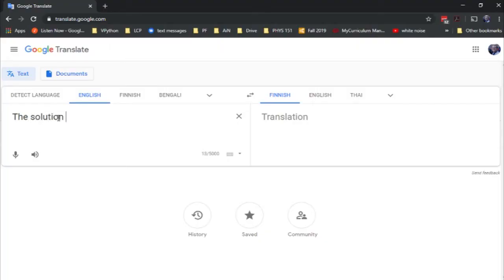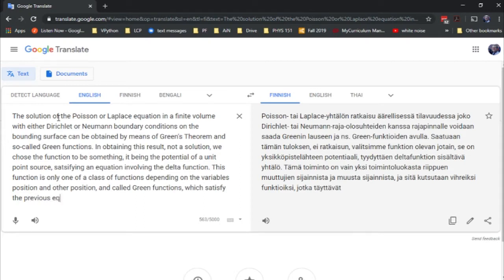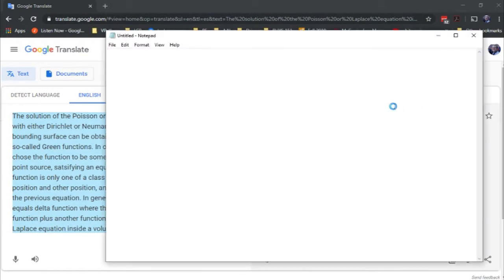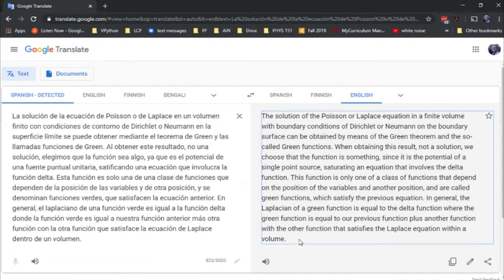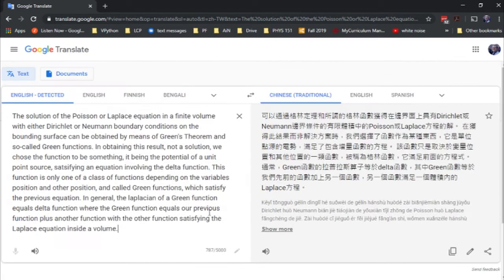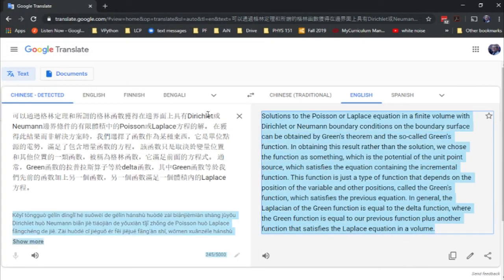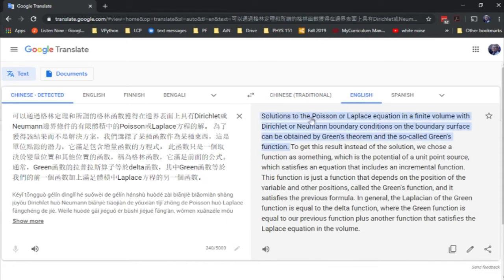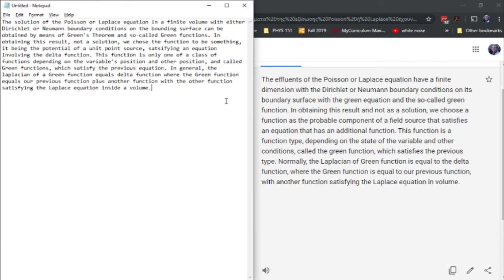Let's Translate Physics I: Green Functions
Just for fun, let's see what happens when we run classic physics texts through Google Translate. A lot.

Brave Fencer Musashi OC ReMix by DDRKirby(ISQ): "Me and My Game Boy" [A White Cloud...] (3830),